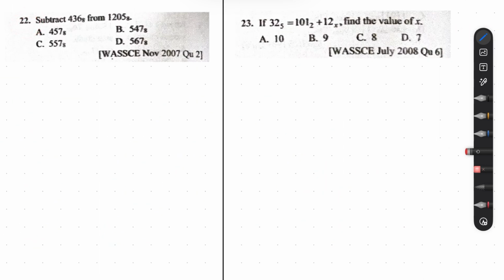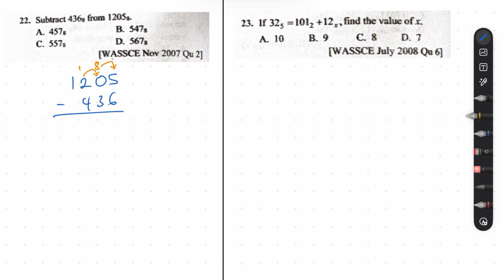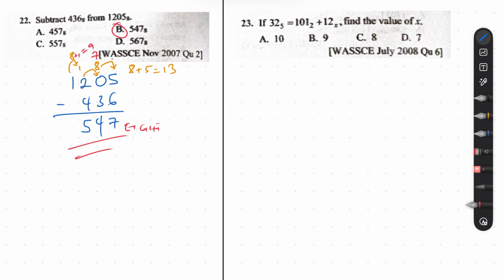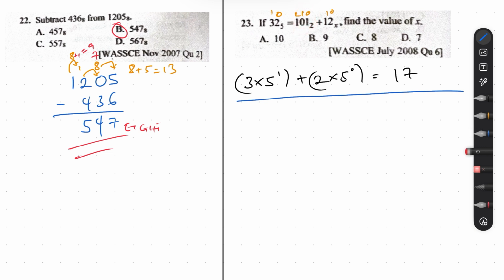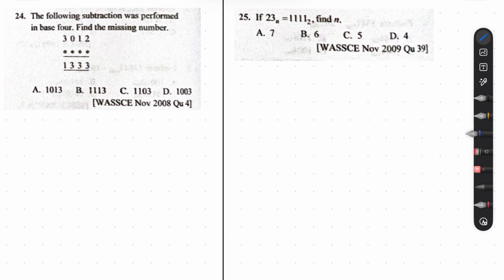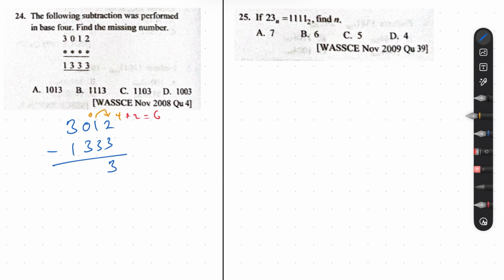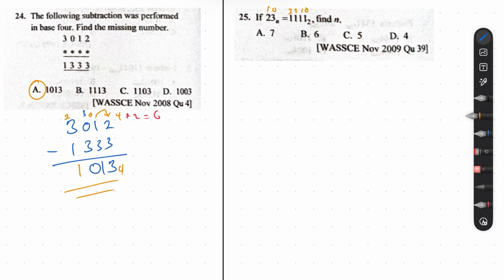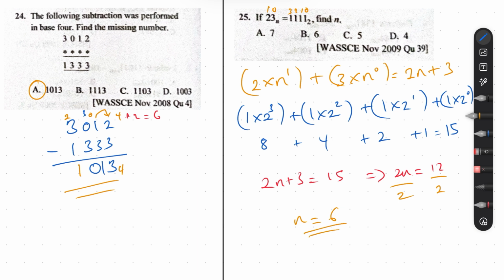Number Bases - 009 | WASSCE Core Mathematics